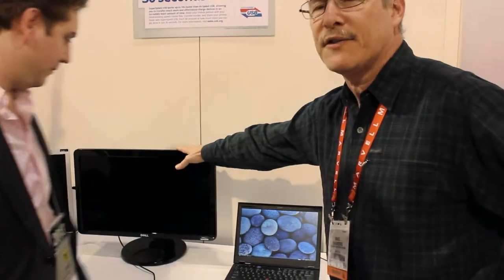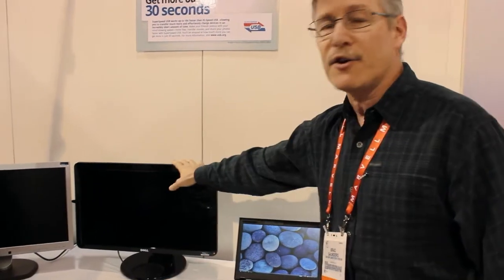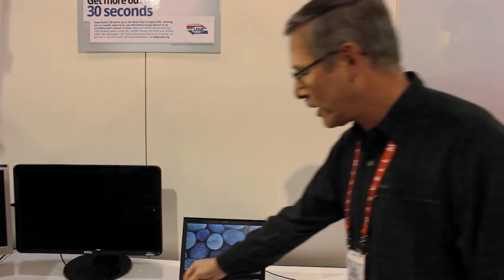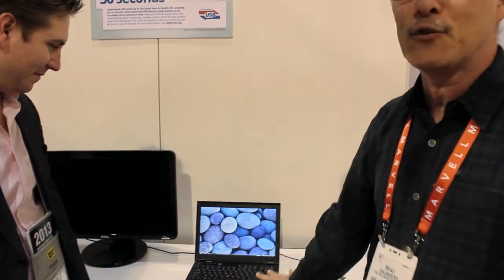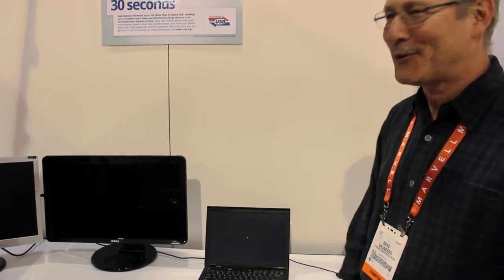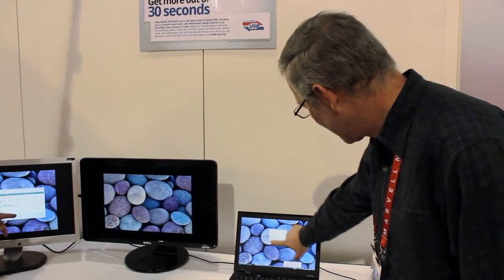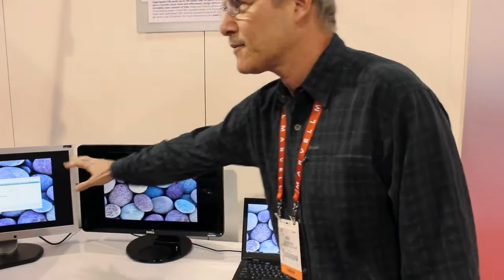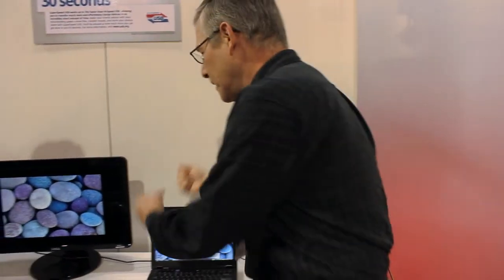USB-IF at CES 2013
Jeff Ravencraft COO of USB Implementers Forum and Brad Saunders, Chairman of the Board, explain SuperSpeed USB 3.0. This new specification allows for data rates up to 10 Gbps which is ideal for high-definition video. This video demonstrates two technologies: SuperSpeed USB 3.0 and USB Power Delivery which powers a laptop and provides power and data to two additional monitors as well as read another USB flash drive from a prototype USB hub!